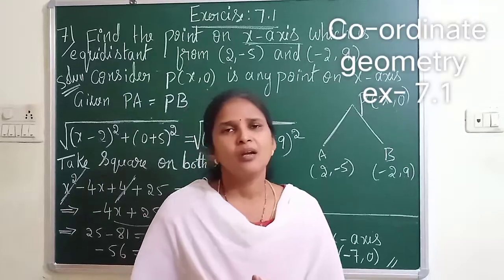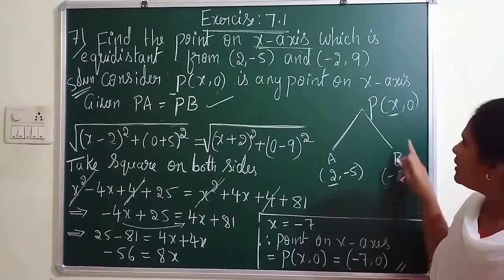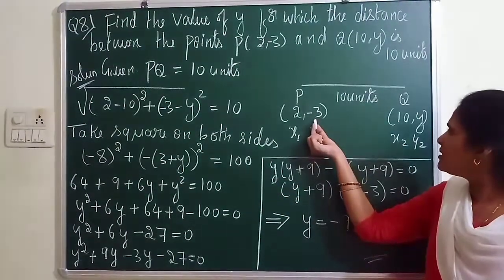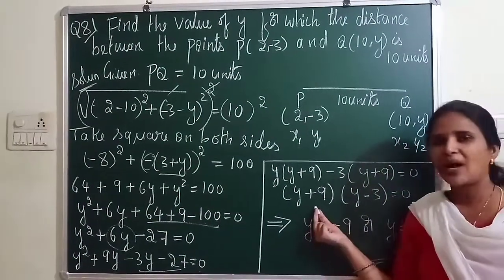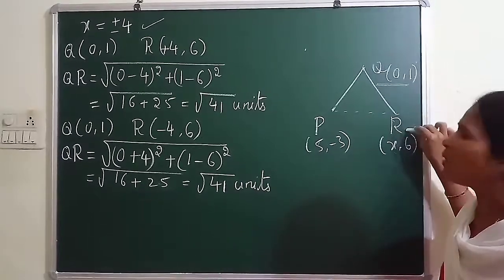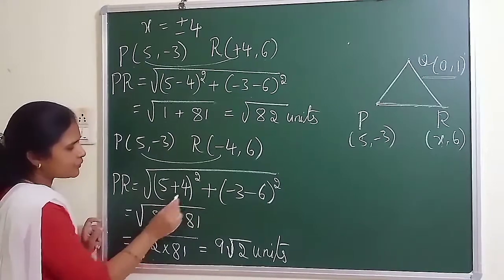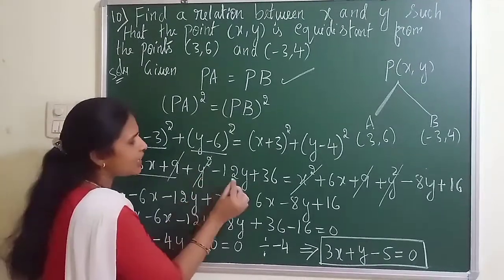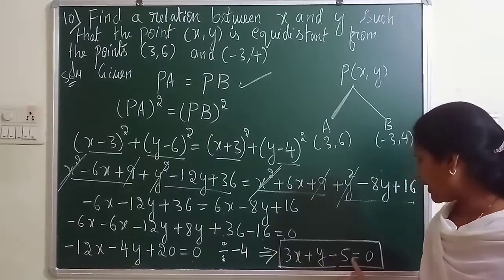Co ordinate geometry ex7.1 Q7 to Q10